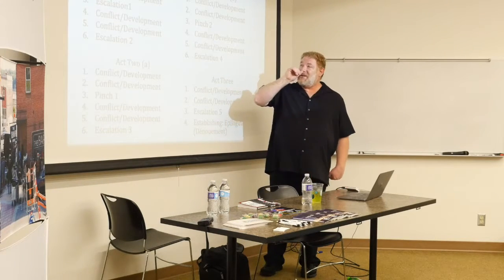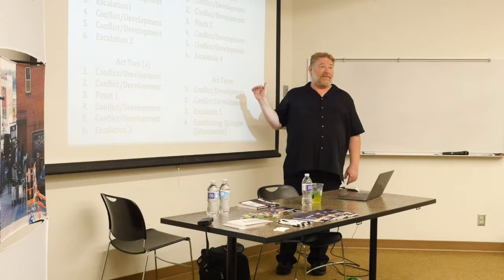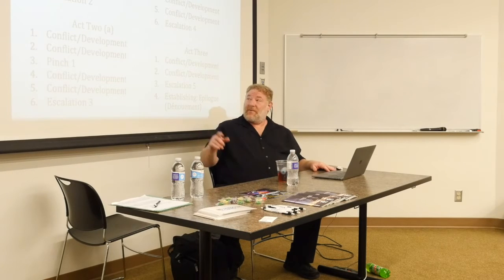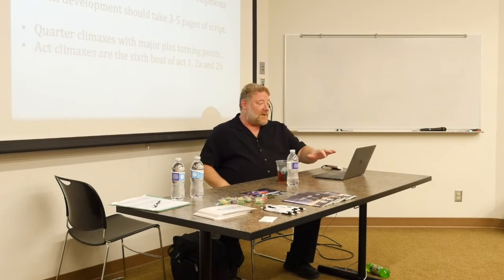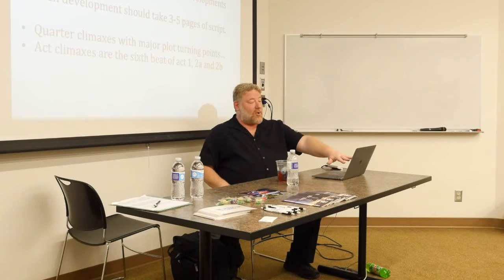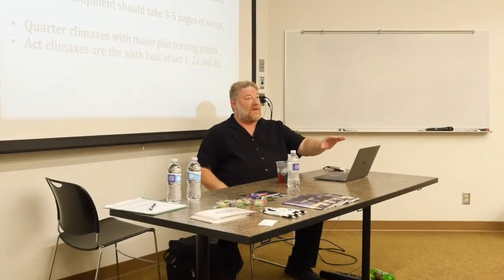Story Structure | 2019 MO Stories Workshop